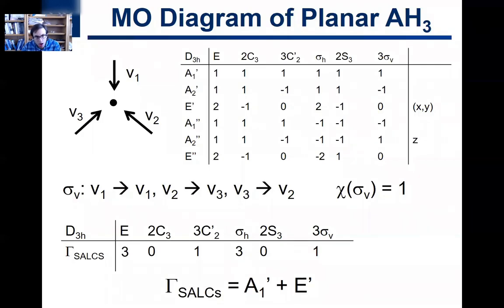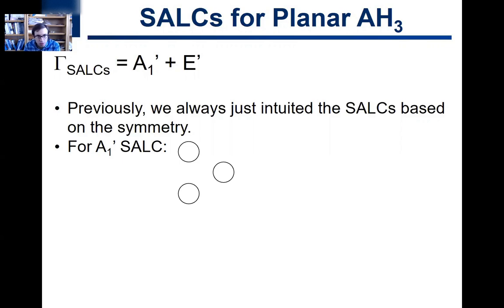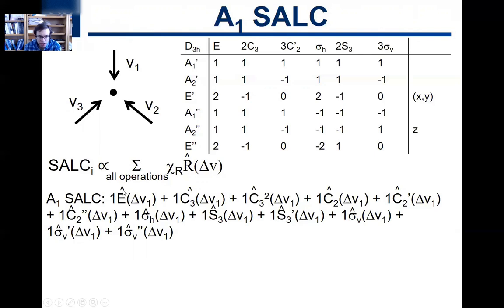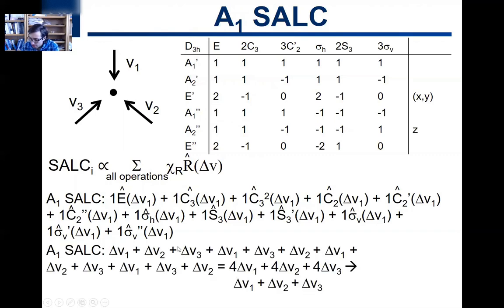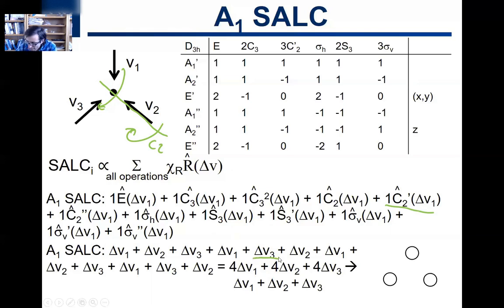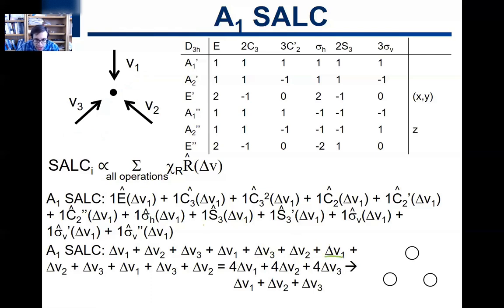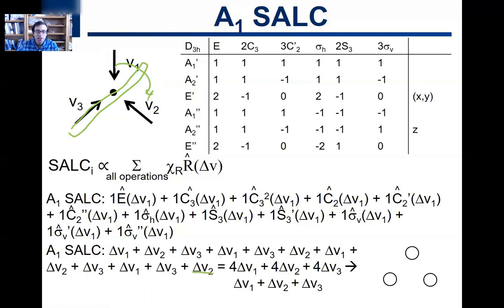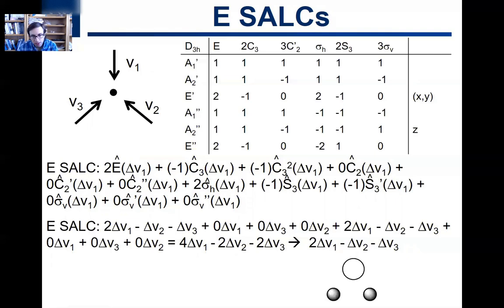6.8. Finding the First H SALC for Planar AH3